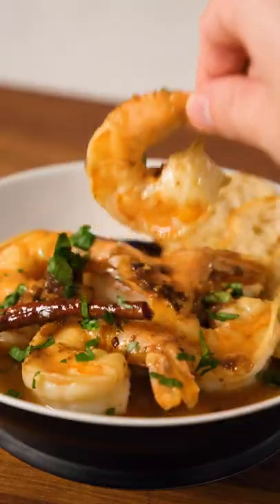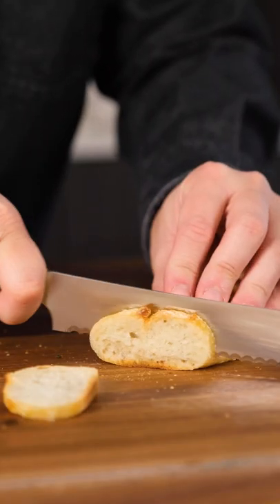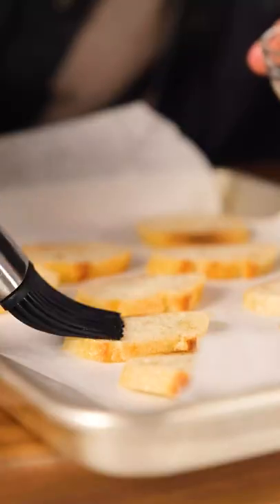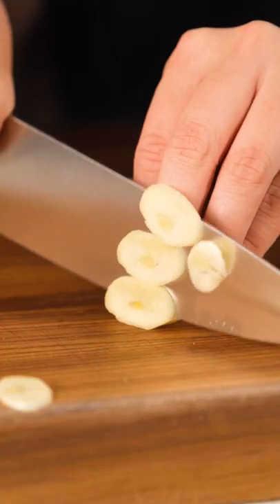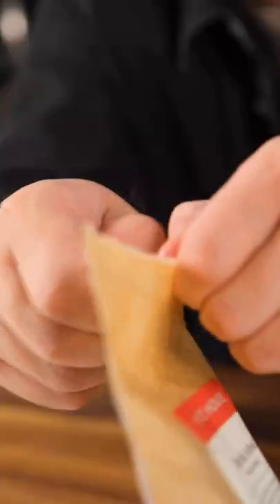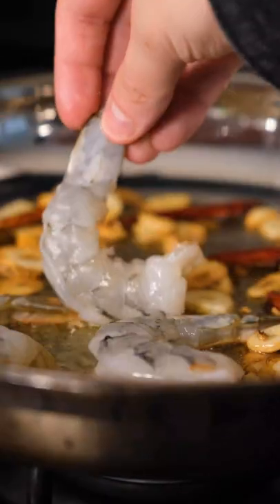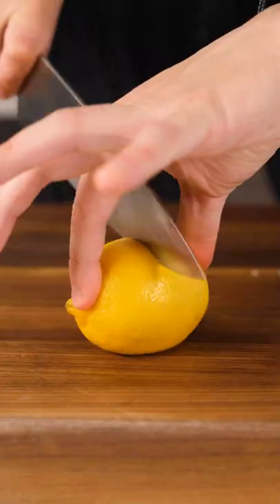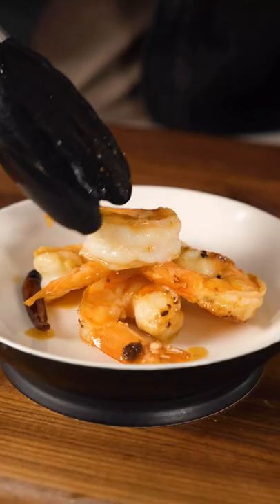This is What You're Making for Dinner Tonight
Gambas al ajillo from Spain is my favorite go-to easy seafood dish!!